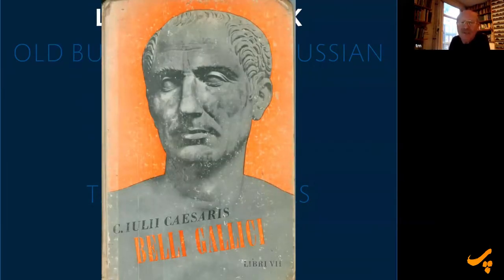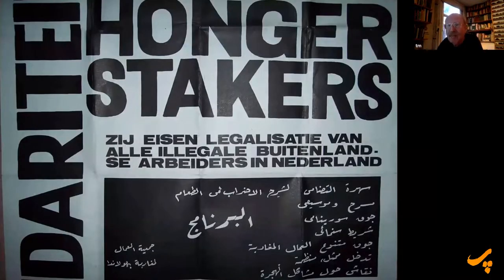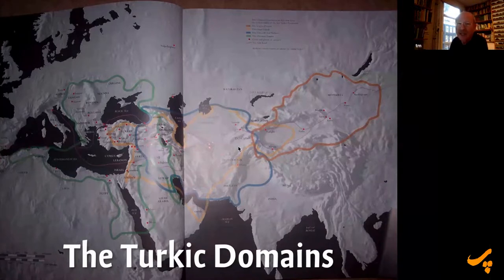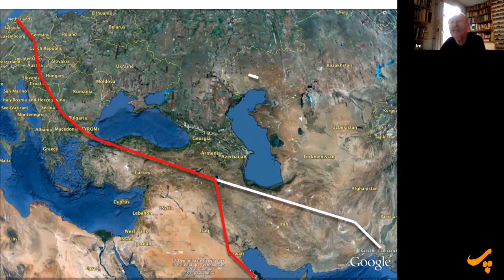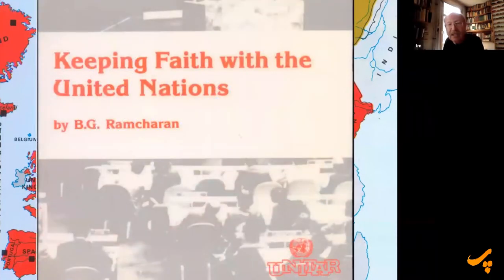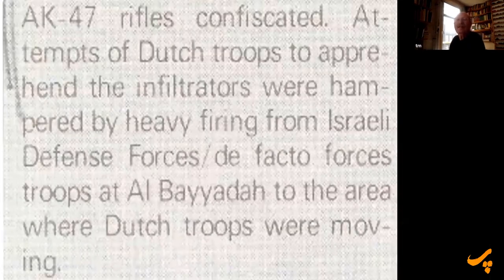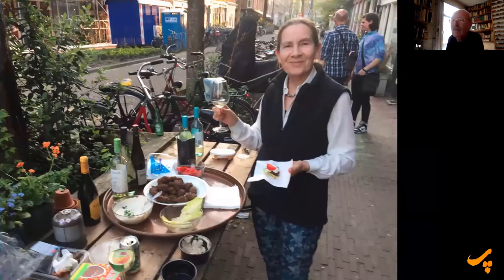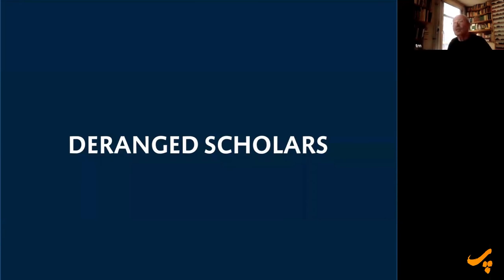Typecal From Home with Thomas Milo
Typecal From Home

A series of talks with speakers from TypeCal 2019 to discuss their current work and life during this time of physical distancing.

From 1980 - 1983 Thomas Milo was in Lebanon as a Captain in the Royal Netherlands Army. Working closely with the community, he wanted to impart the importance, in a typographic and linguistic format, of appreciating the cultural approach and engagement with the Lebanese families and how the Military staff should better conduct themselves. He designed an operational and conversational guide. This resonated with him as we decided on the theme one day before the catastrophic explosion this past August 4th in Beirut.

As a student, he drove Mercedes 190B limousines from Amsterdam to Beirut between 1973 and 1976.

In the Royal Netherlands Army from 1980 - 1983, he served two operational tours as Captain special duties / Arabic speaking officer in the Intelligence and Operations Section of Dutchbatt Unifil, based in Haris, South Lebanon.

Thomas Milo is a linguist and digital humanities pioneer as well as developer of, among others, DecoType Arabic typesetting technology and the typesetting technology used by Royal Brill Publishers and New York University Press’ growing Library of Arabic Literature, an ambitious project to document Arabic literary culture on the same academic level as the famous Loeb editions of the Latin and Greek classics. The Dr. Peter Karow award-winning DecoType smart font technology was the model for Open Type.